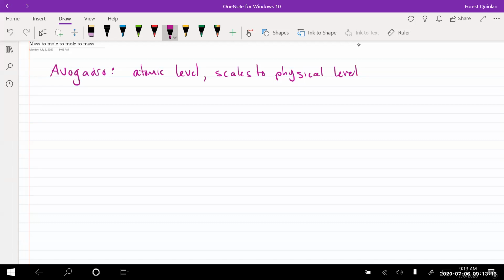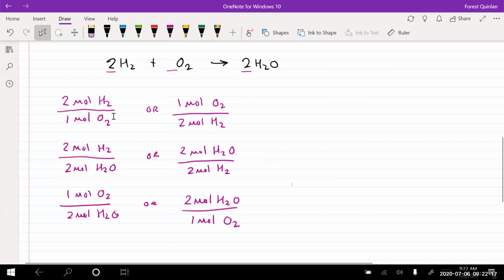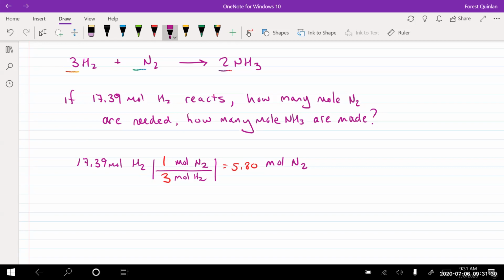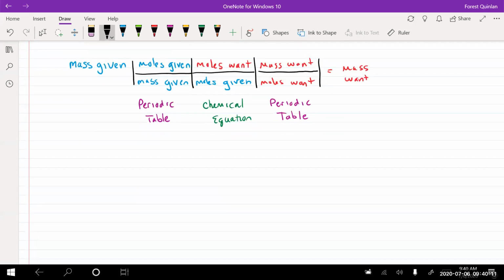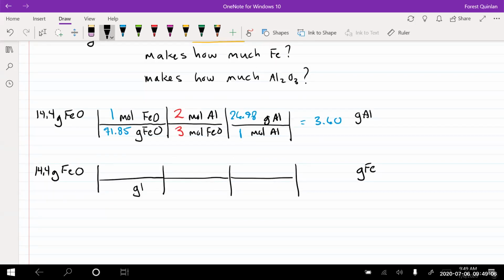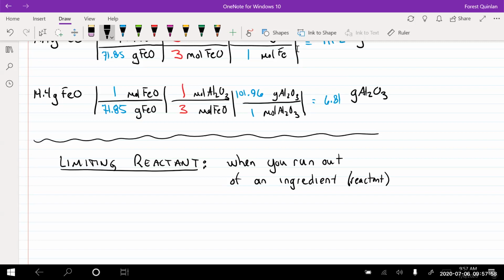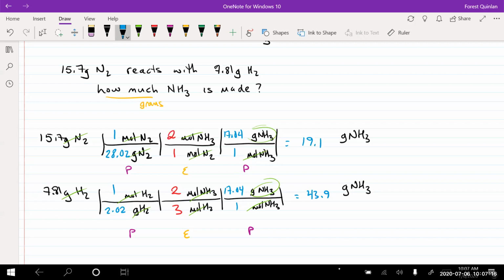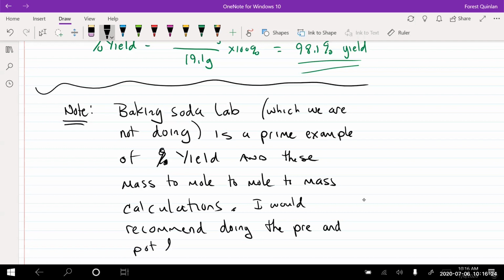Chem 110 Summer 2020 mass to mole to mole to mass